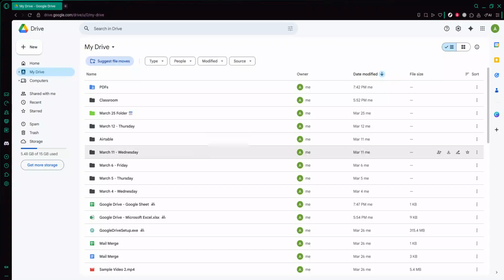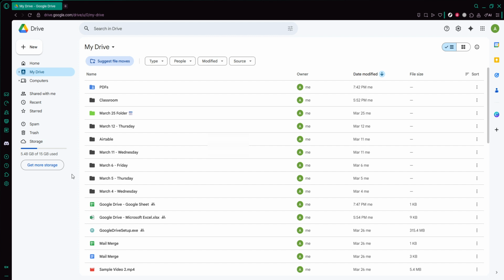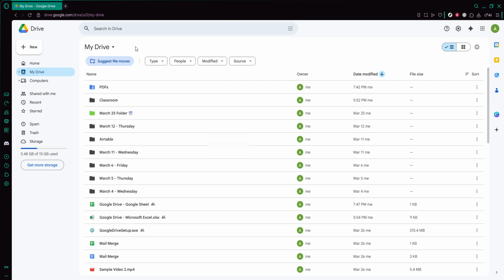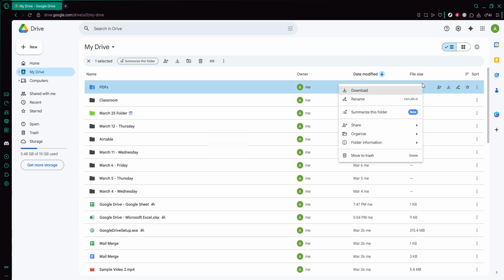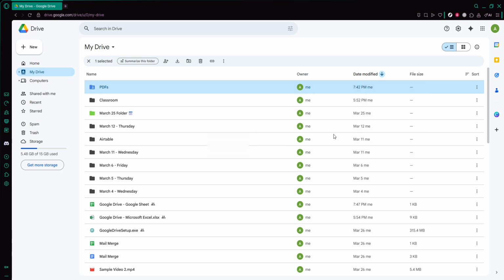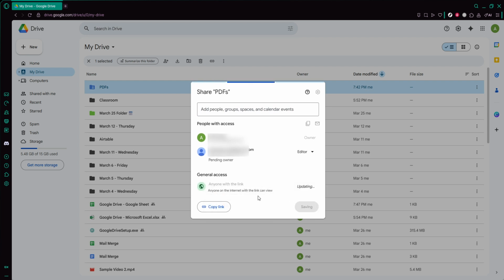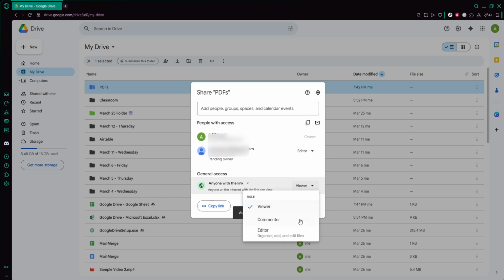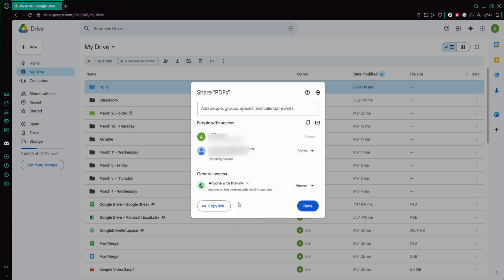How to Attach Files and Folders in Shared Google Drive Link (Easy Guide)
In this comprehensive tutorial, we will guide you through the process of attaching files and folders in a shared Google Drive link. Understanding how to effectively manage your Google Drive sharing settings can enhance collaboration and streamline your workflow with colleagues and clients.

By watching this video, you will learn step-by-step how to attach specific files and folders to your shared links, ensuring your recipients receive everything they need. Watch till the end to gain valuable insights that will improve your Google Drive experience.